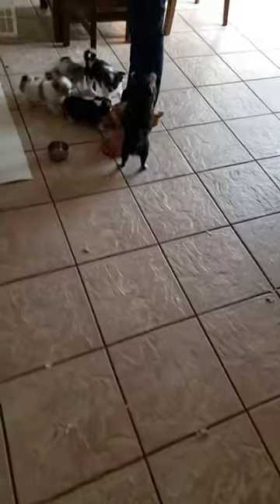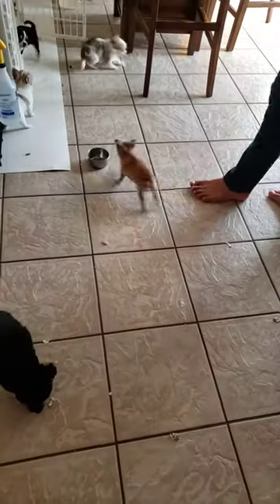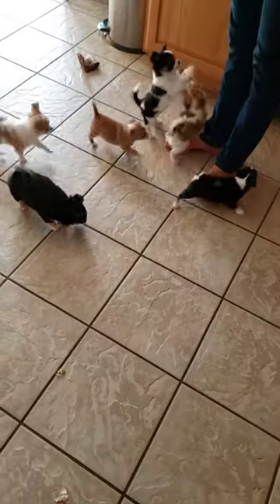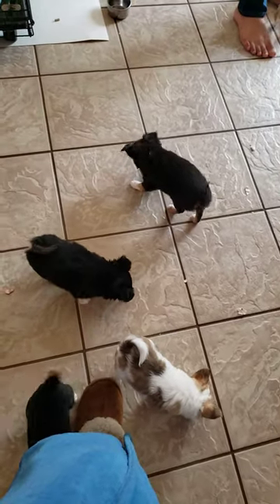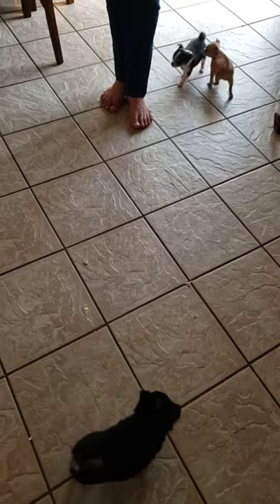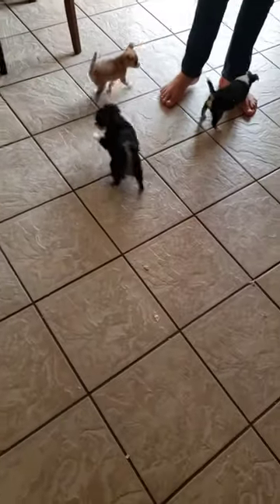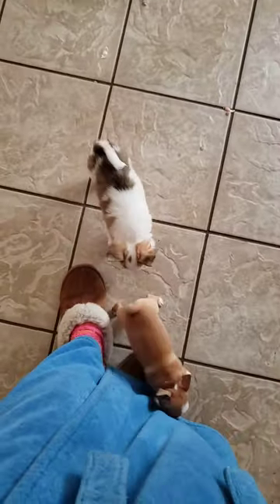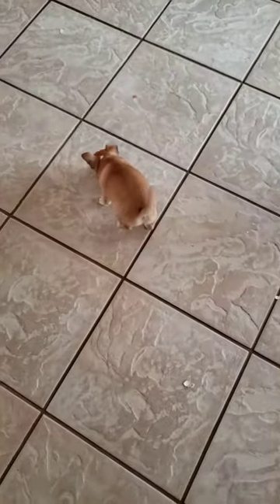Smooth coat Chihuahua puppies playing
for more information about our Chihuahua puppies for sale in Missouri including puppy availability and pricing. Read the Deposit page to understand how we sell our puppies.